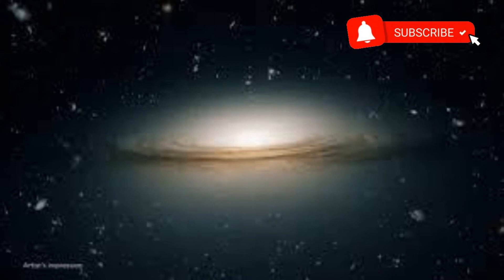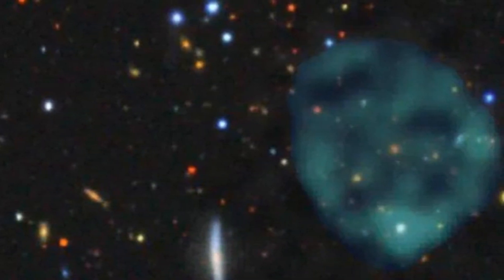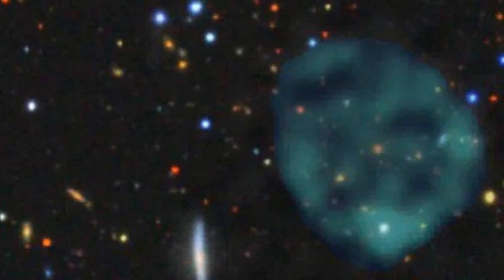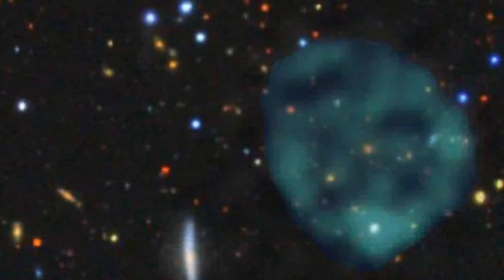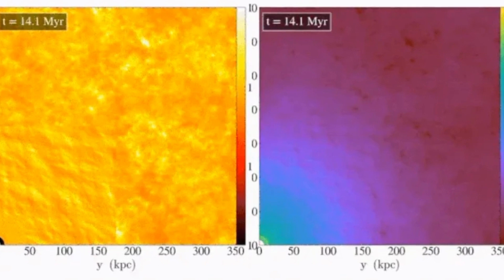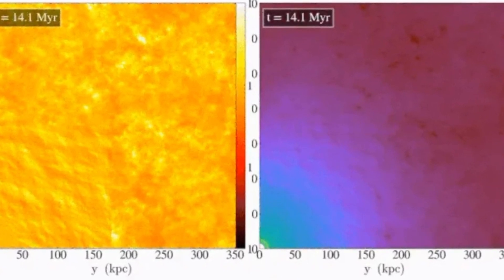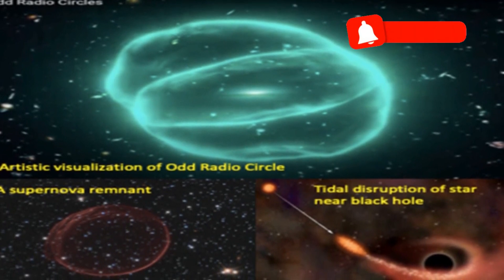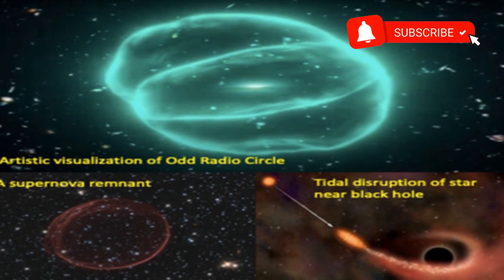Huge, Mysterious Space ORCS Could Now Have an Explanation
It may seem like a small thing to you but I appreciate each and every one of you. All of the feedback and comments are what have helped our channel grow to what it is now.

Thank you for 13.9k subs 😍 Really appreciate each and every one of you who has helped me in this Youtube journey😘 You guys are awesome !!!
1k: 01-10-2k21
🎵Background Music Credits🎵
Ncs: